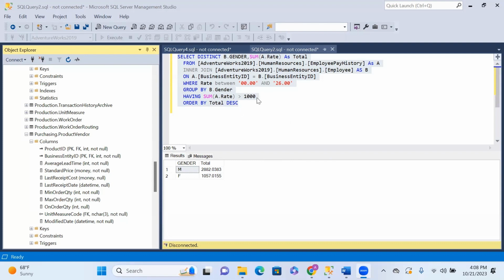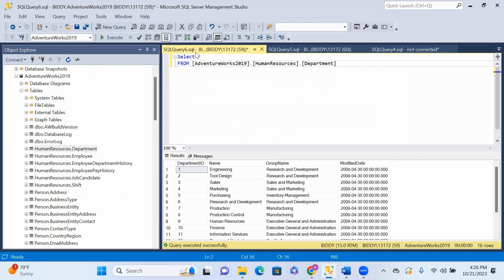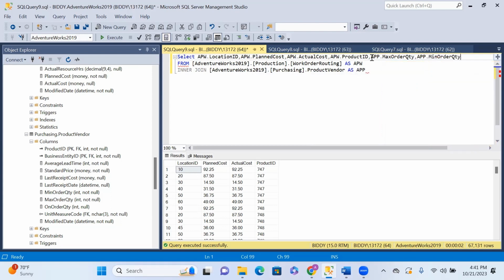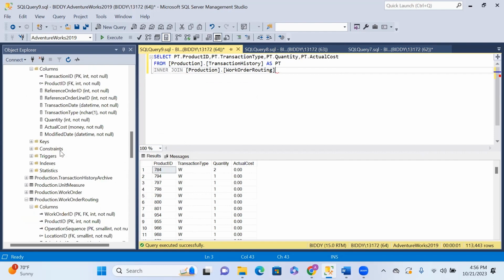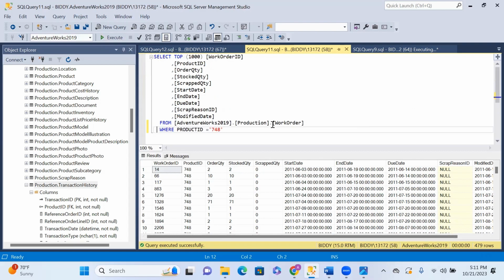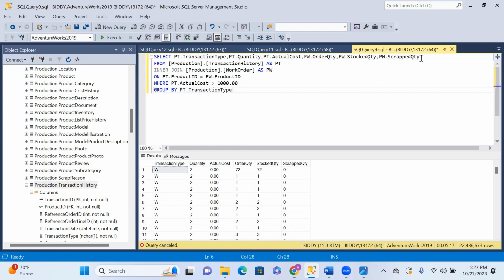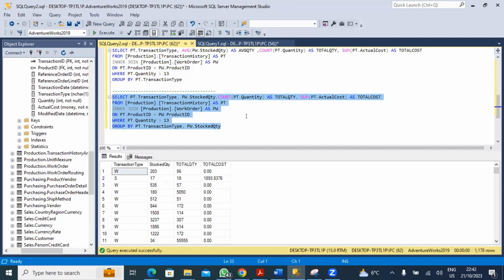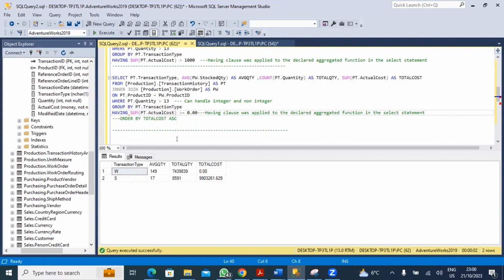SQL QUERY ORDER OF EXECUTION